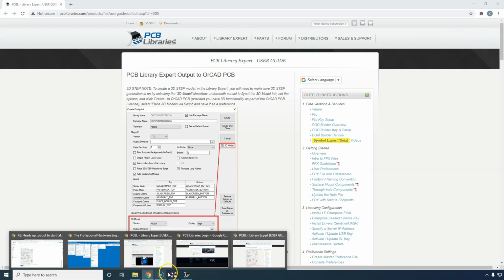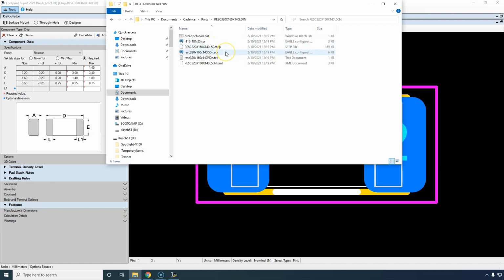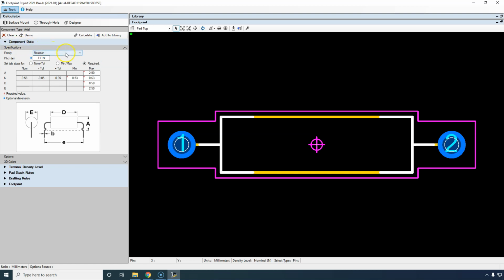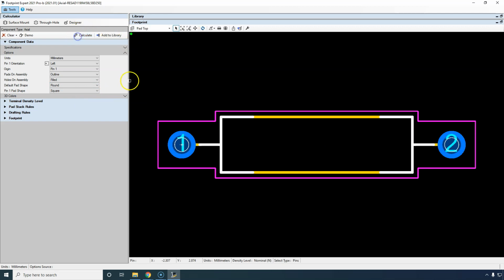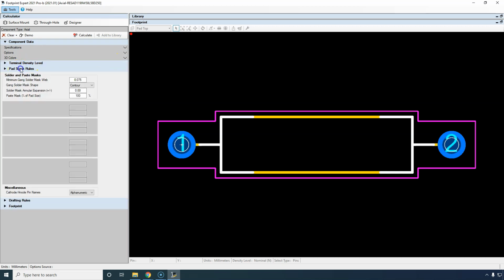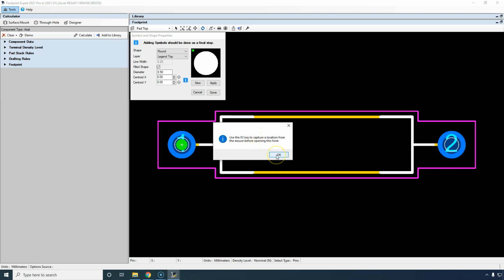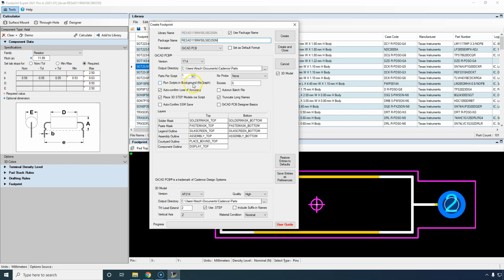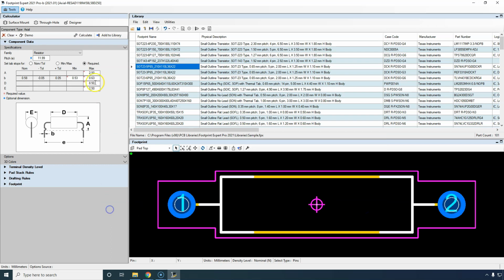How to Make Perfect IPC Footprints Fast & FREE for OrCAD Using Software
In this video, I show you an amazing software tool to make IPC-7351 compliant footprints with the greatest of ease.

There is a free license and also a paid license for the software and it's free to download!

The main IPC-7351 standards author, Tom Hausherr says that PCB Design Perfection Starts in the CAD Library (Ref.

Tom Hausherr is currently the CEO of pcblibraries.com which makes and manages this powerful software tool.

So you'll know you're safe with designing footprints in this tool.

Leave any comments or questions you have below. Until next time, keep designing!